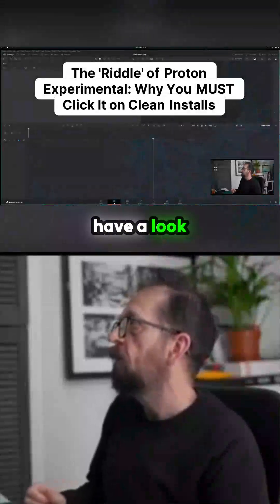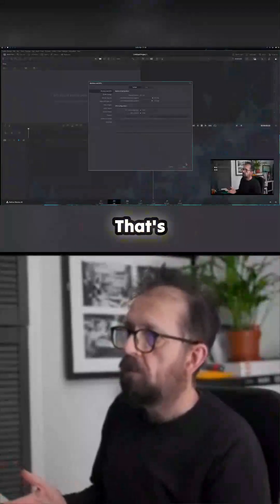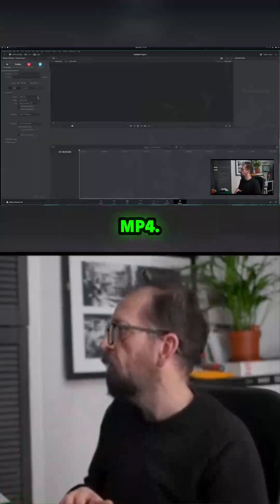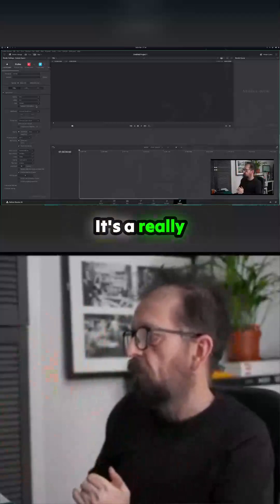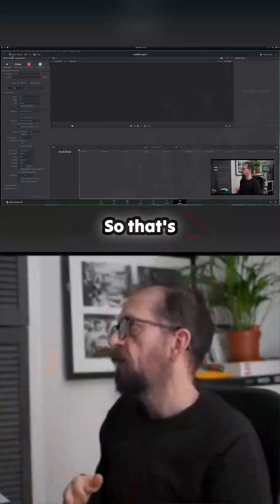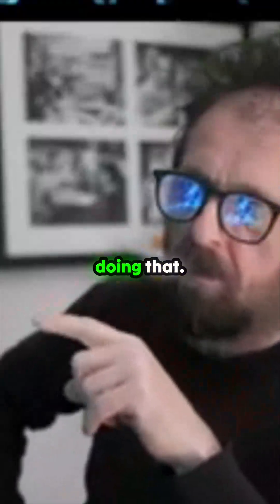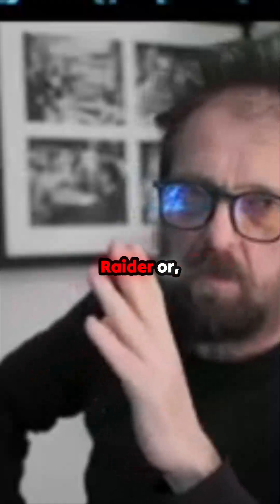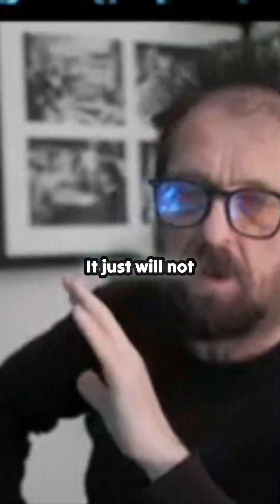The one hidden setting that makes *all* your old games suddenly work on a fresh Linux install. Yo...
A fresh dive into the Omarchy OS 3.2 point-release reveals some polished tooling, including a smooth look at DaVinci Resolve configuration leveraging NVIDIA CUDA and AV1 export capabilities. However, the real head-scratcher appears when launching the game library. An intriguing pattern emerges regarding Steam compatibility: for certain legacy titles, skipping the manual toggle of Proton Experimental on a brand-new setup leads to frustrating launch failures. One creator details an anecdote involving a Tomb Raider title that stubbornly refuses to start until this specific setting is engaged and the system acknowledges the change. It’s a perplexing quirk of the current compatibility layer that seems non-negotiable for a successful first run.
00:00